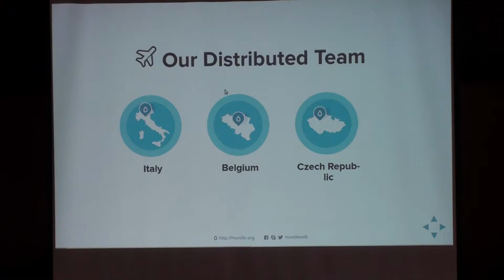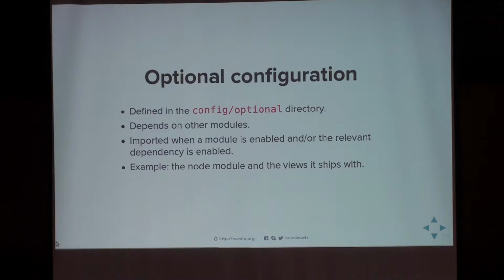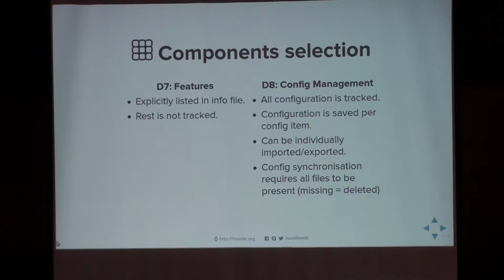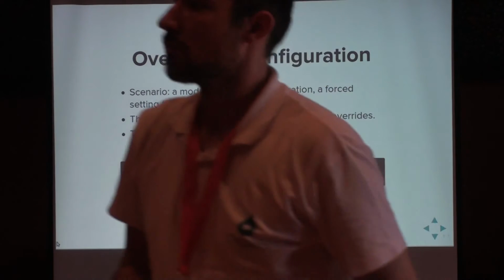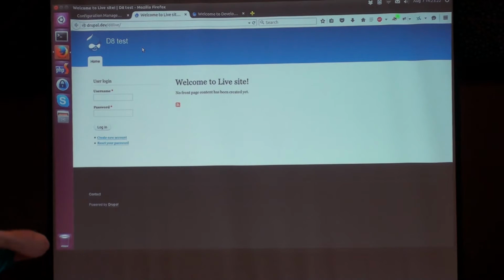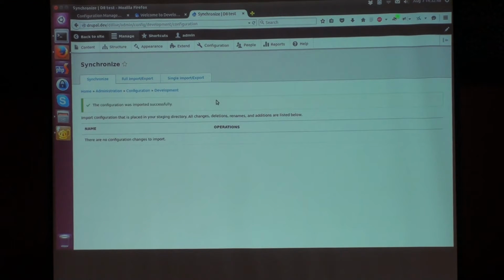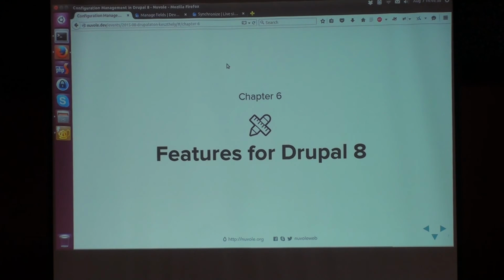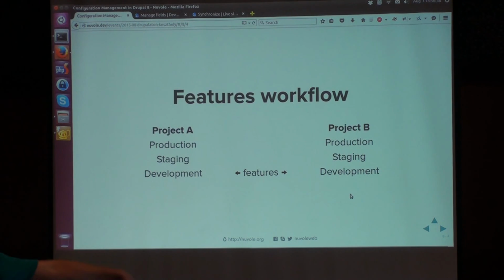Fabian Bircher: Configuration Management in Drupal 8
Configuration Management is one of the prominent new features coming with Drupal 8. Features also has an alpha release for Drupal 8, so it would be too easy to do what one is doing with Drupal 7 also with Drupal 8. But then one would miss out on all the exciting new ways. What a shame! In this session we will explore the new ways to manage configurations, compare them with the old ways and show off complex use cases and how to manage them. Attendees will get an understanding of the new tools and start the shift in the mind set necessary to fully appreciate them.